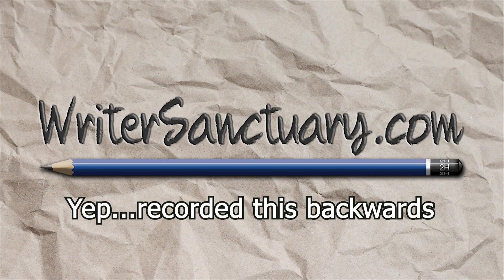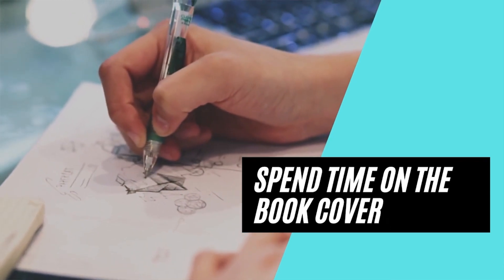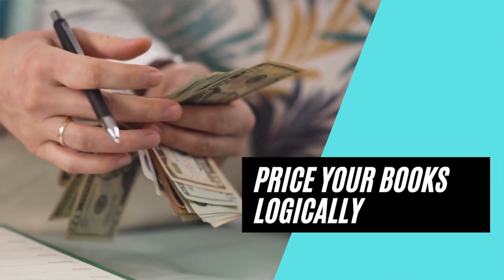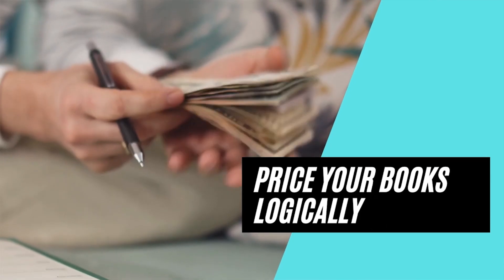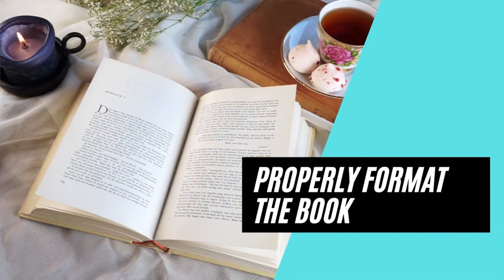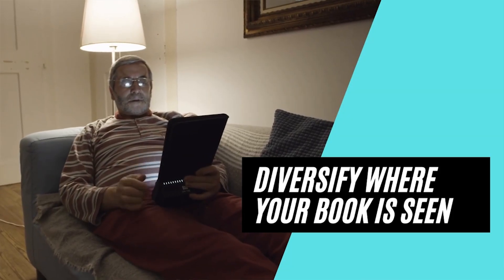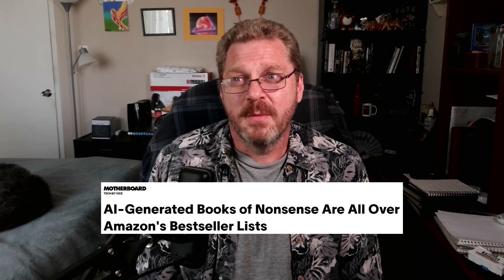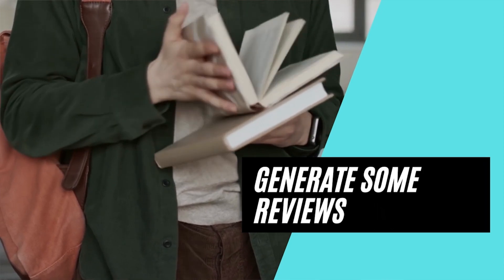10 Common Self-Publishing Mistakes and How to Avoid Them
There are a lot of mistakes you can make when self-publishing. Today, I'll go over 10 of the most important things you should consider when publishing your book.

There are definitely more mistakes, but these are the ones I find the most vital to avoid.

Because you are self-publishing, there are a lot of cogs turning that you need to pay attention to. From the cover design of the book to marketing, there is a lot of work that goes into publishing your own book.

It's my goal that this list can help you avoid some of the more crucial mistakes that could make or break your career as an author. The last thing you want is to jeopardize your writing career before it even takes off.

In reality, I have more respect for self-published indie authors than those who go the traditional route. That's because there is so much more work that goes into being a success that all lands on the shoulders of the individual. Especially those who have become successful without having a huge bankroll.

The bottom line is that you want to be as prepared as possible as a self-published author. Don't think for one second that you can just write a first draft, slap it up on Amazon, and rake in the royalties. There's a lot more work to being a true author that is successful.